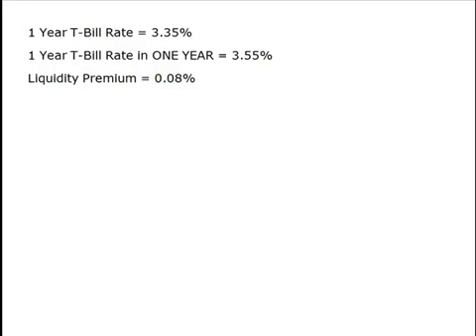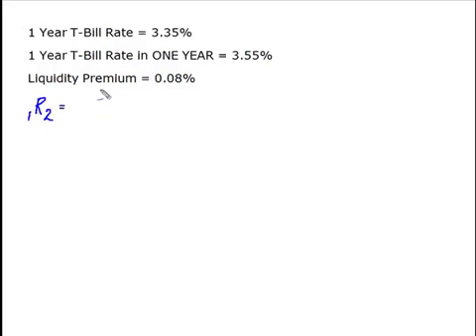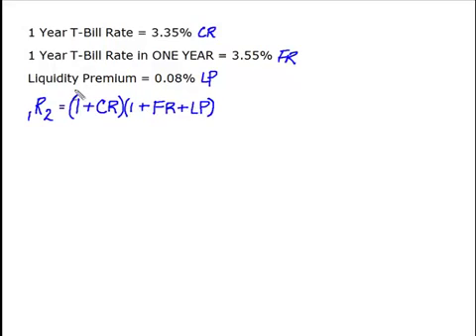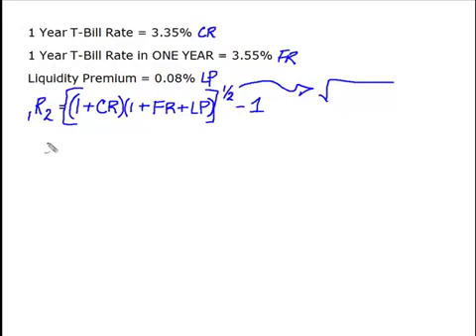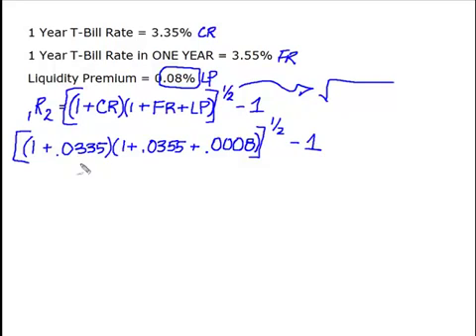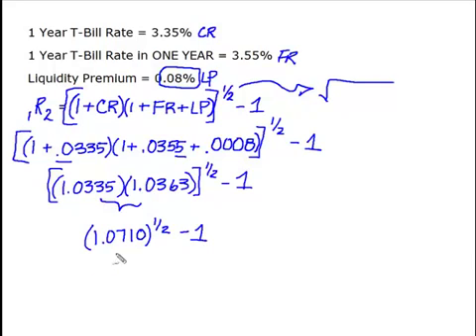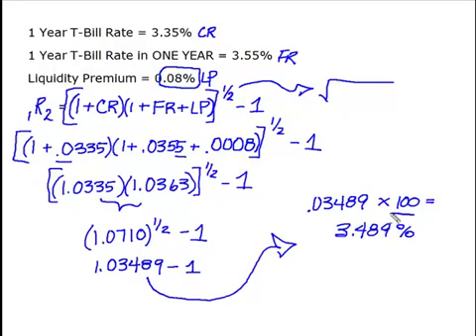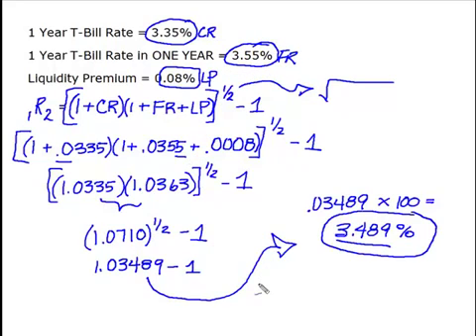Liquidity Theory and Required Rate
This video works an example of how to calculate the interest rate an investor would require on a 1-year T-Bill when a Liquidity Rate is factored into the equation.